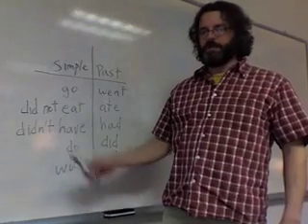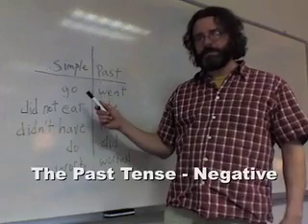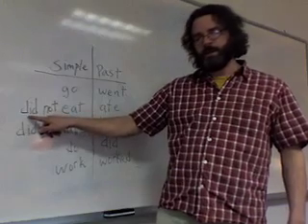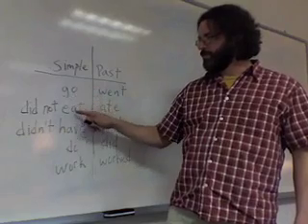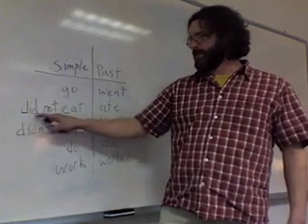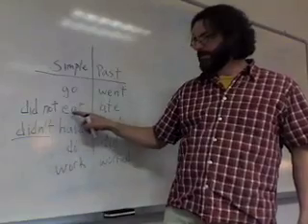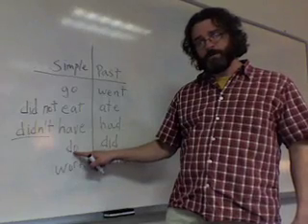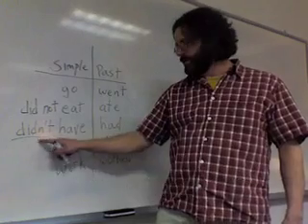The Past Tense - Negative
This video shows how to make the past tense in English negative